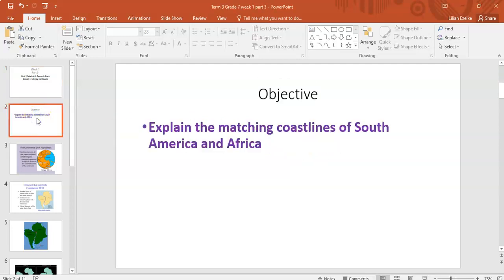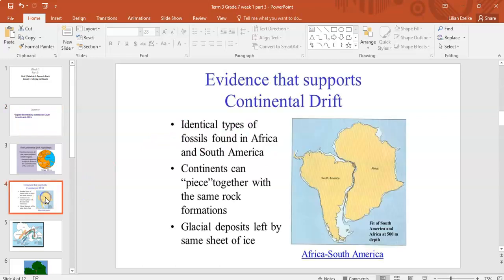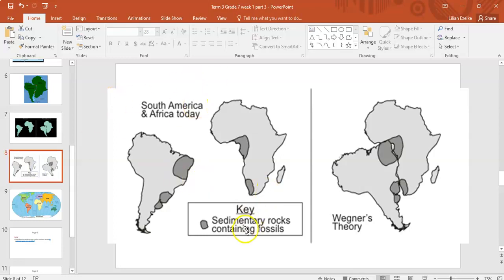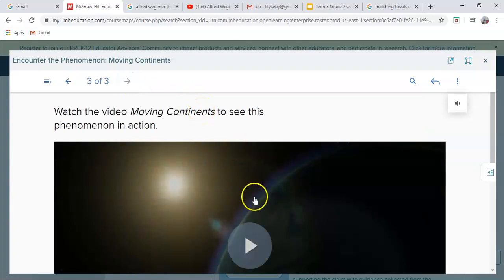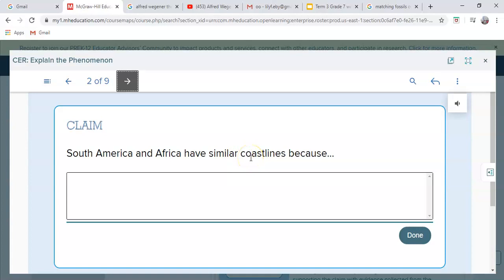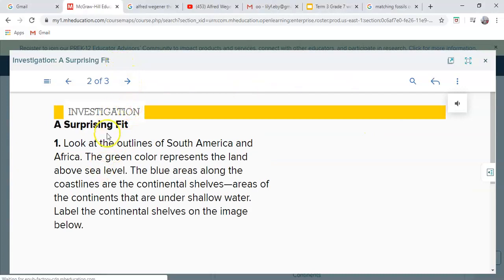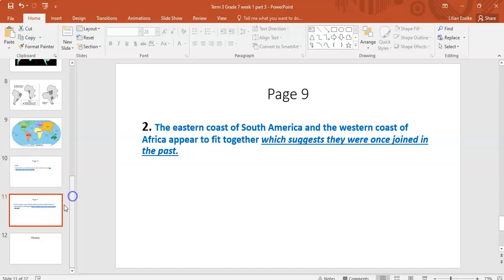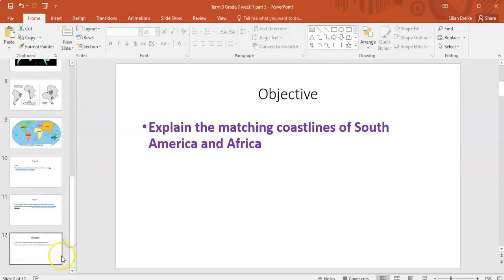Grade 7 Science Moving continents Part 3